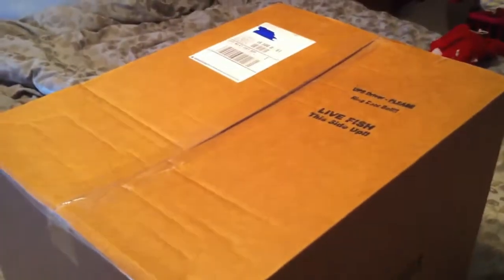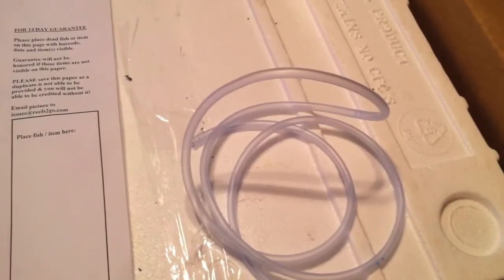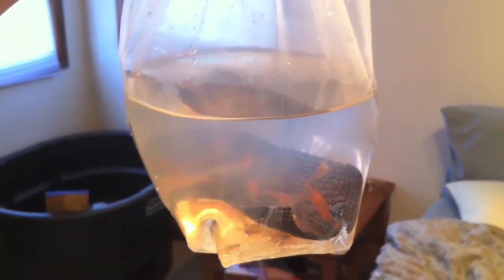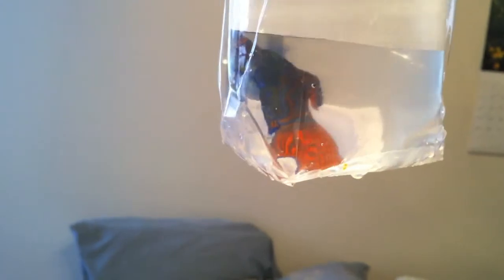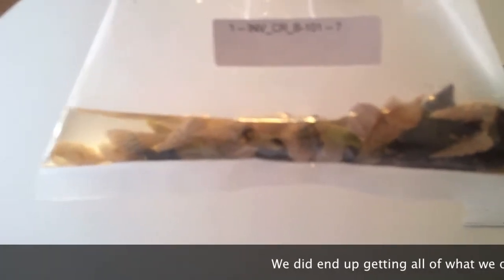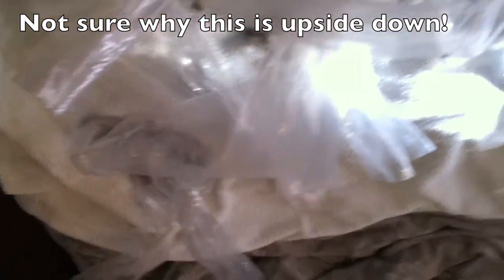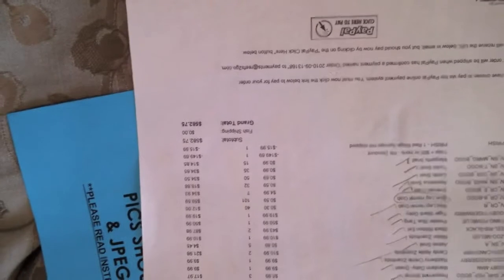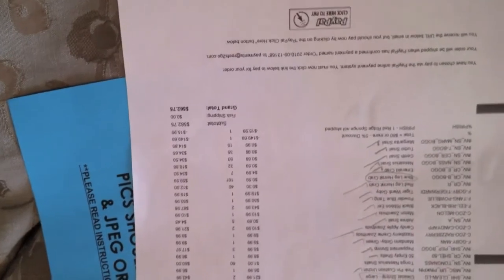Reefs2Go Order Unboxing (reefs2go.com)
I have read a lot of what I consider to be unfair reviews about reefs2go. I have taken a video of much of my unboxing (i was in a bit of a hurry since it was a group buy and had people coming to pick up their livestock).

I will say that customer services is lacking. I have yet to get a response to my emails, of which I sent two. I have also left two voice messages which never got returned. My best success with the phone was calling first thing in the morning (9am EST) right when they open. When I DID get through, the representative was very nice and helpful. I haven't been able to get through since to talk about refunds...

Some things to note:
As of this writing.
* I am still waiting for credit on the items that didn't ship
* I am still waiting for a refund on some of the polyps that only had three heads
* Powder Blue has colored up nicely.
* No other losses had occurred